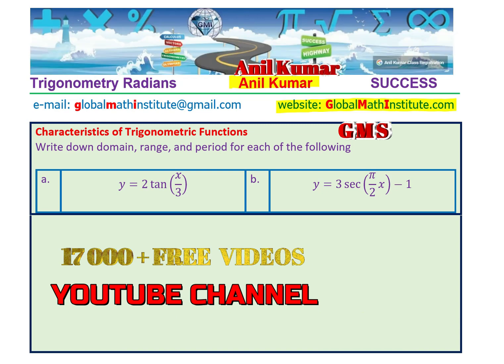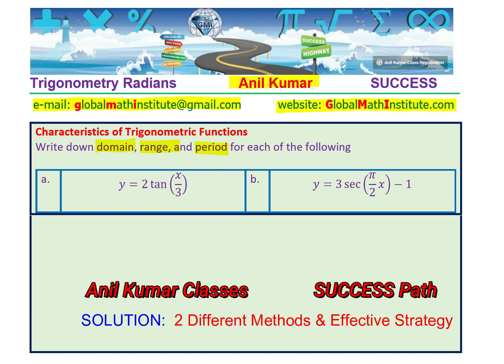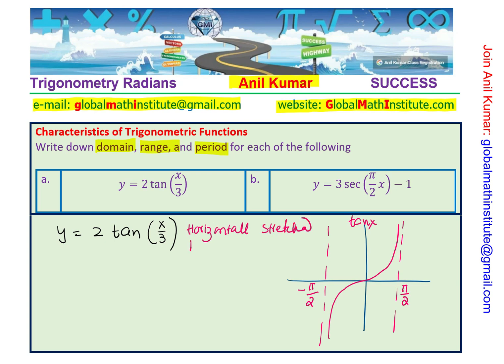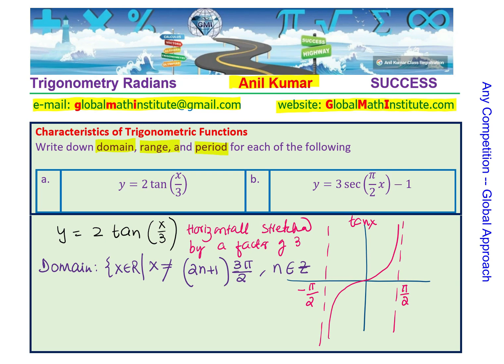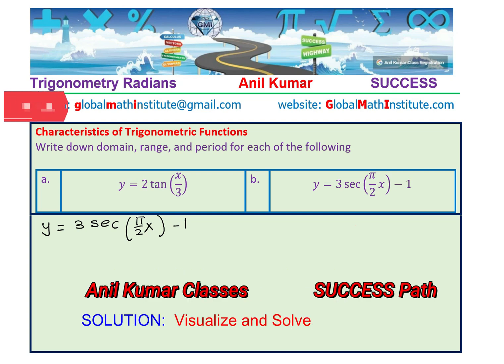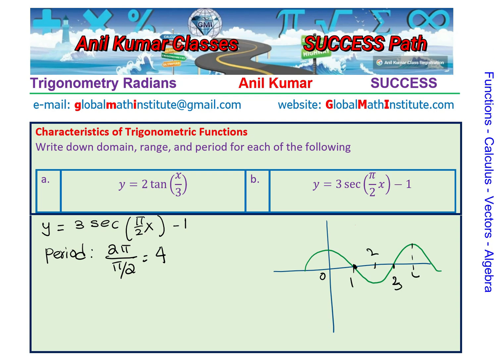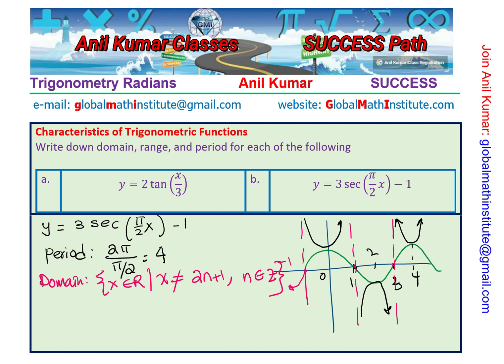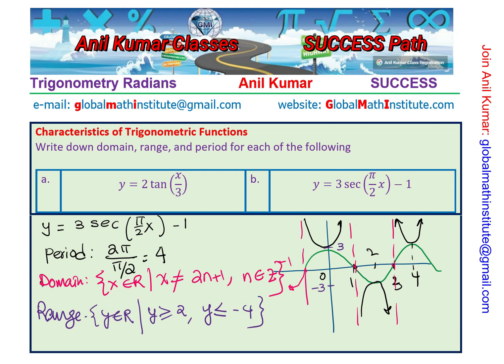How to find Domain Range and Period of 2 tan(x/3) and 3sec(pi/2x)-1 Trigonometry MHF4U